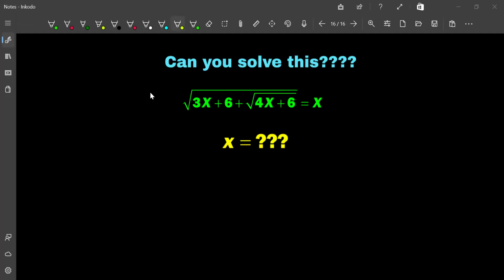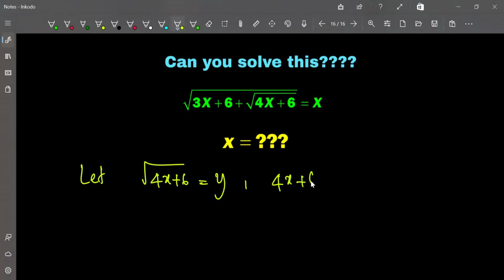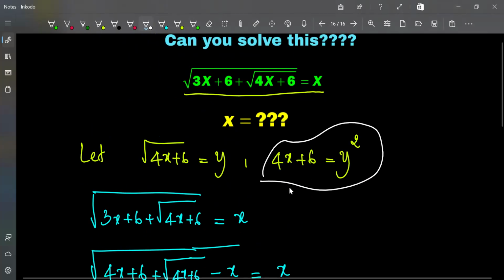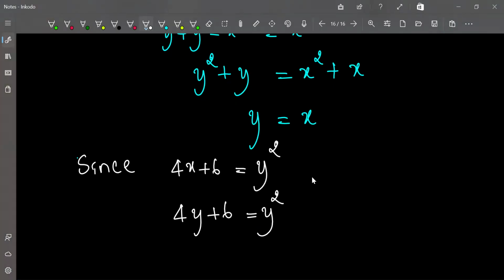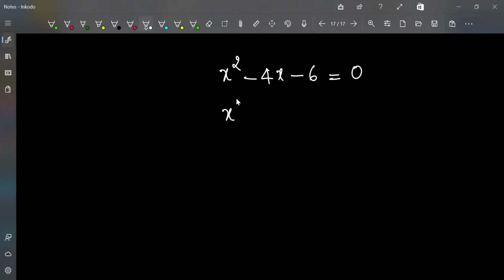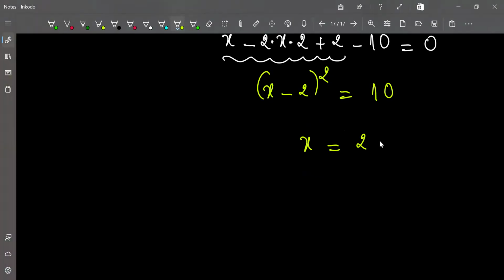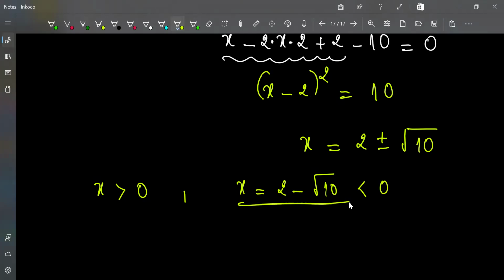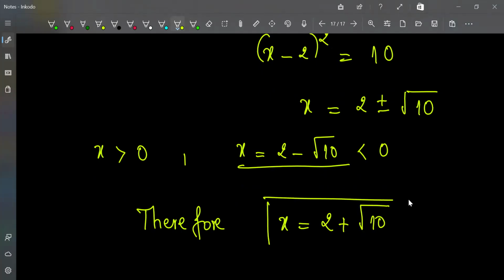Can you solve this equation?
🔍 Solving a Tricky Equation | Step-by-Step Math Tutorial 🔍

Struggling with tricky math equations? In this video, I break down a challenging equation step by step, showing you how to approach and solve it with clear explanations and simple techniques. Whether you're a student, teacher, or math enthusiast, this lesson will sharpen your problem-solving skills and boost your confidence.

📌 What You’ll Learn:
✔️ How to identify key parts of a complex equation
✔️ Step-by-step solution strategy
✔️ Common mistakes to avoid
✔️ Tips to solve similar problems faster

📚 Perfect for high school and university students preparing for exams or anyone who wants to improve their algebra skills.